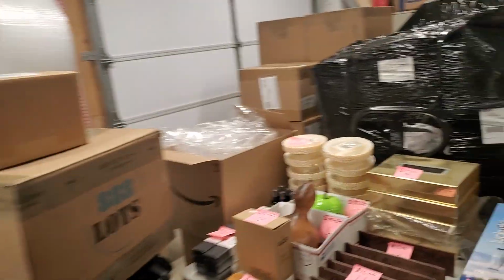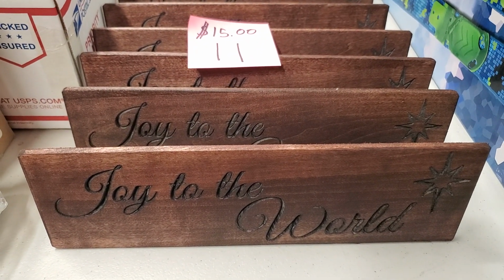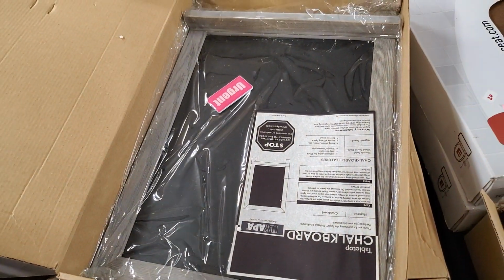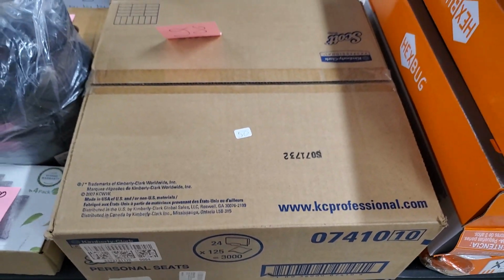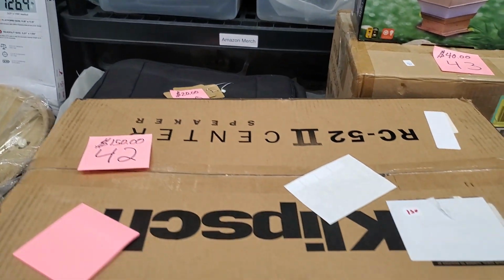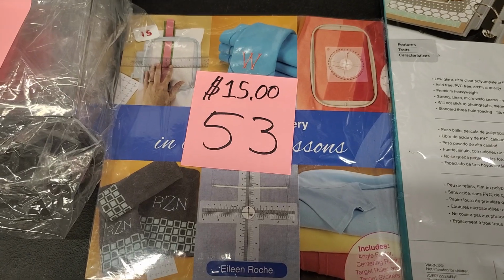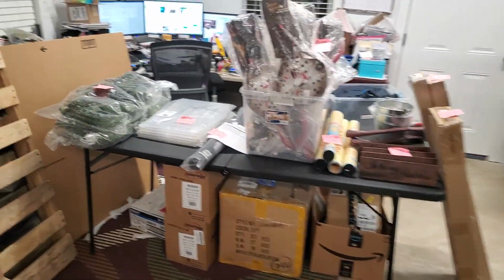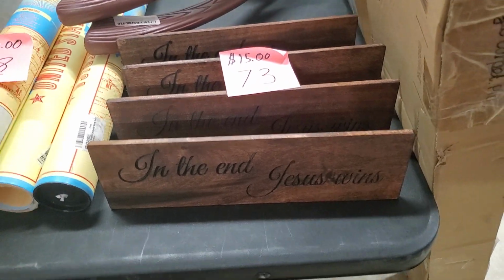Fire Sale Sneak peek video 10-9-2020 -- 73 items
If you love these products and what to buy them come to our Fire Sale at Noon Central time right here in this channel and you can have a chance at purchasing some of these items direct form me!

Ebay Store:

Via Trading.

Smartlots liquidator.
To purchase a pallet and sign up

R & R Designs Market Place
Smaller reseller lots From $25.00-$85.00

Located at:
405 E. Illinois

I get my supplies:
3843 Garfield Ave.